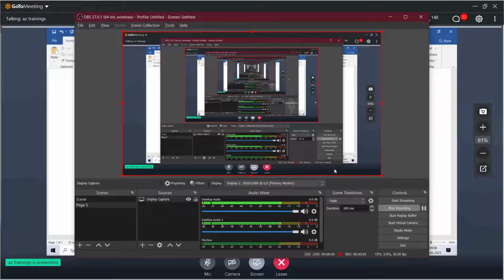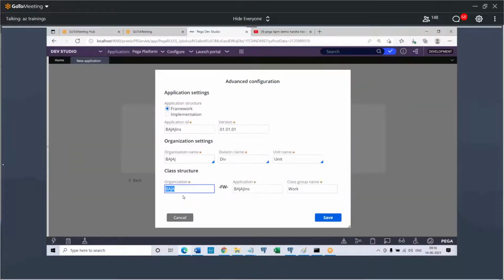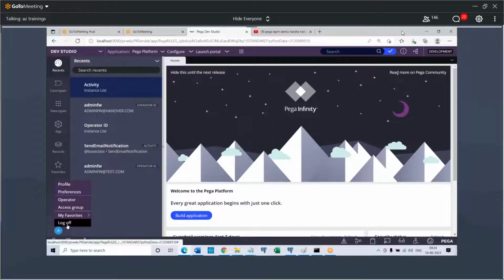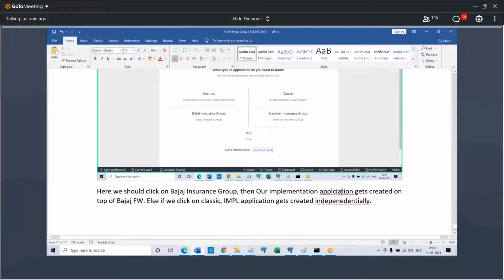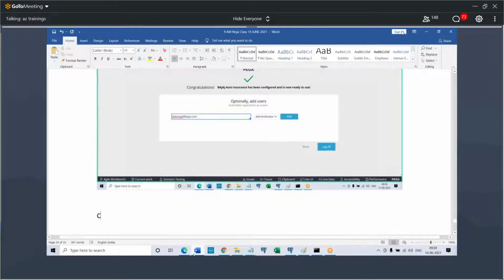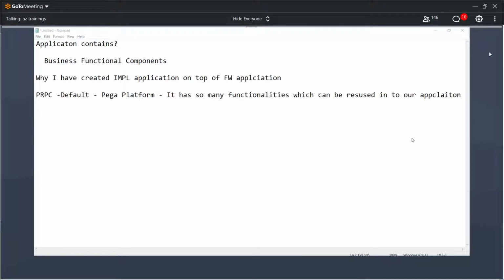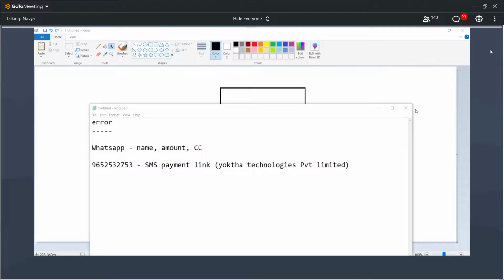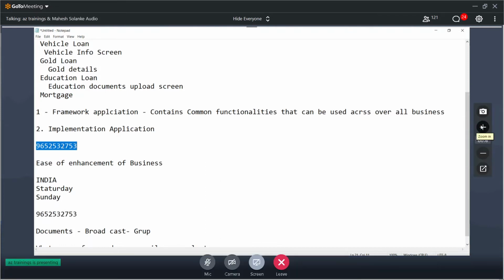Pega 8.7 Creating New Application Step By Step. With Real time Project Scenario with Notes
Pega 8.7 Creating New Application Step By Step With Notes